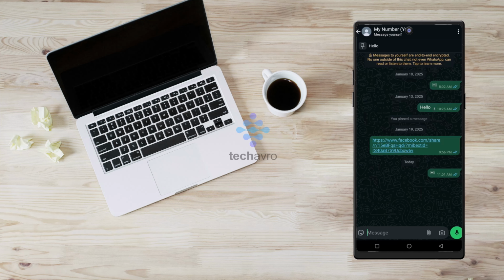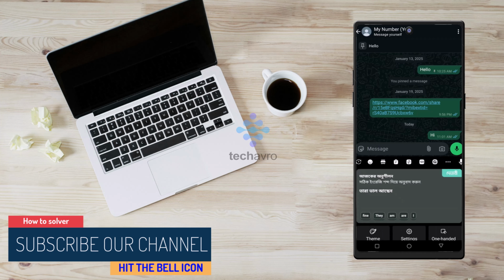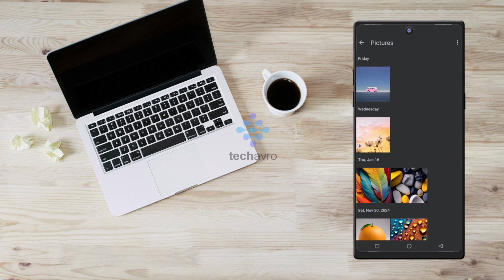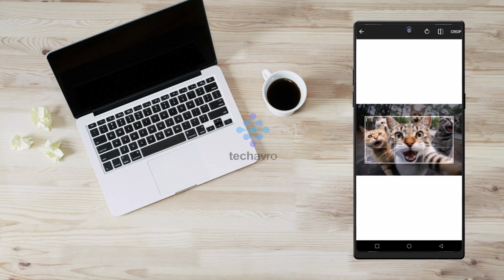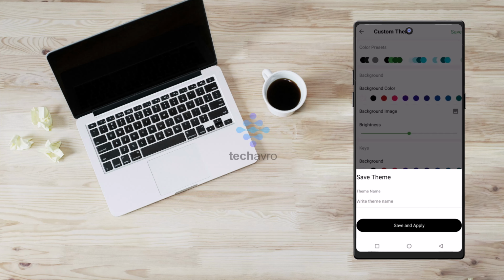Personalize Your Mobile Keyboard with Custom Photos 2025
Personalize Your Mobile Keyboard with Custom Photos